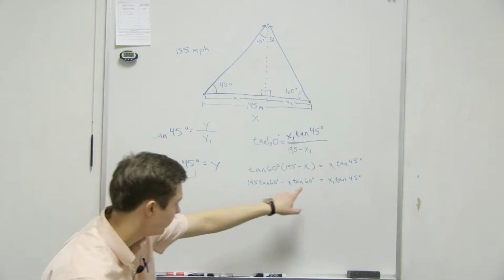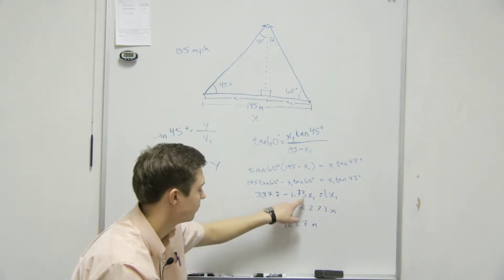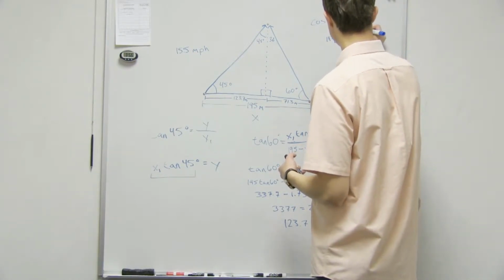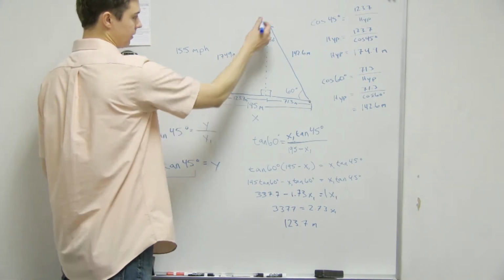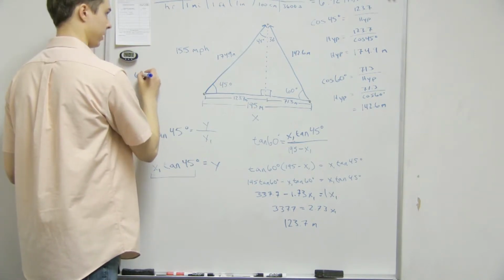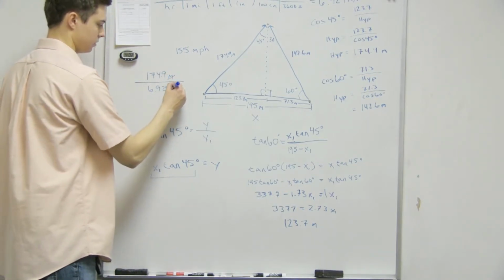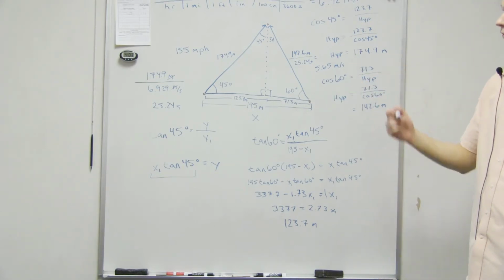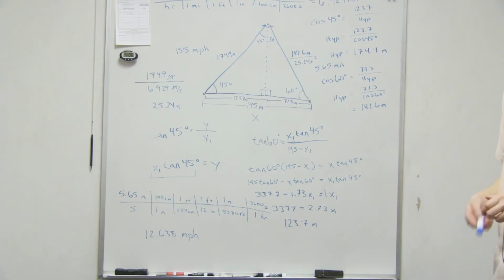Colliding Car Example Part II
This video covers the second part of the colliding car example.